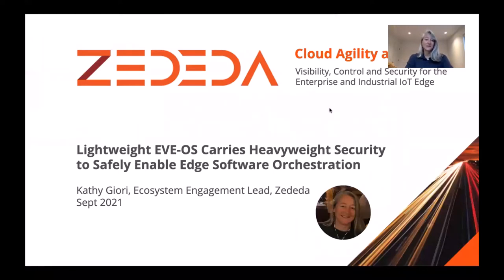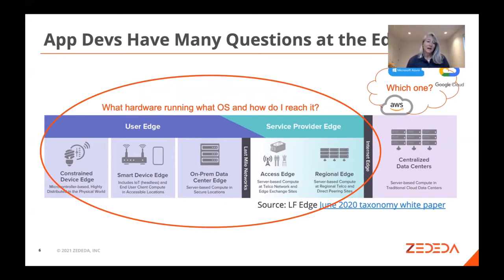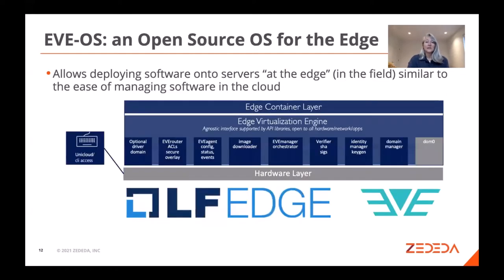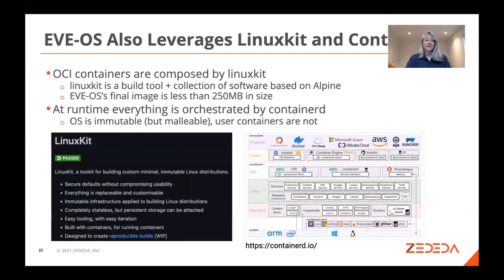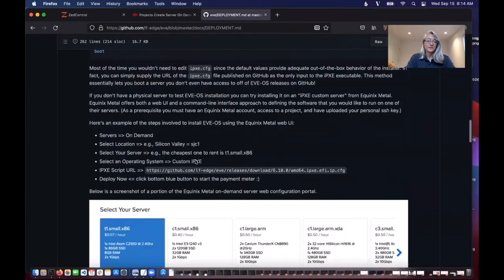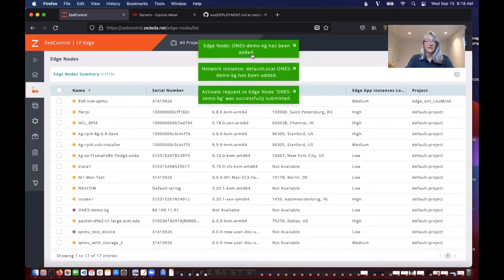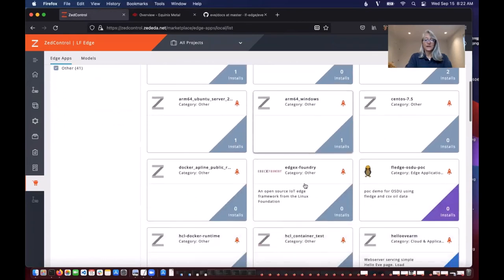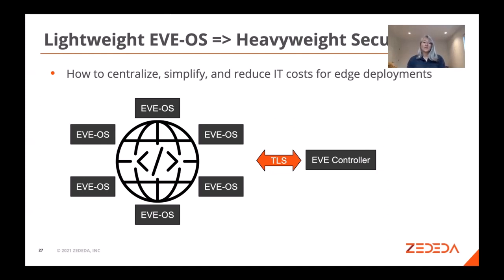Lightweight EVE-OS Carries Heavyweight Security to Safely Enable Edge Software Orchestration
Lightweight EVE-OS Carries Heavyweight Security to Safely Enable Edge Software Orchestration - Kathy Giori, ZEDEDA Inc.